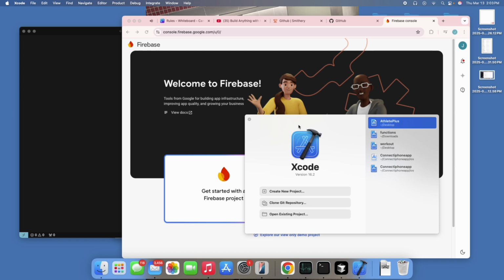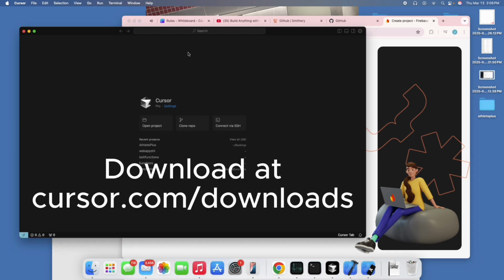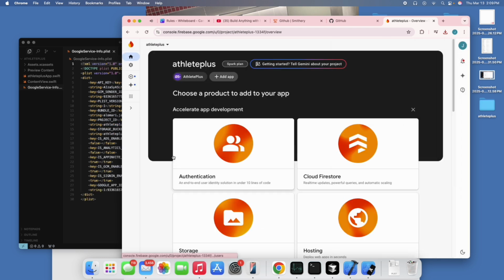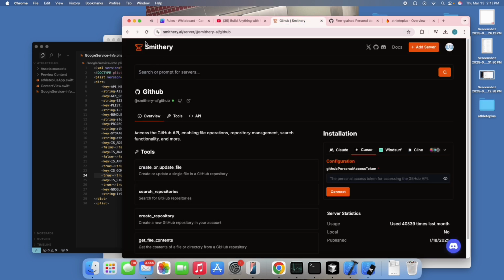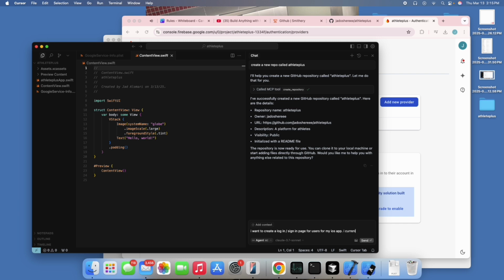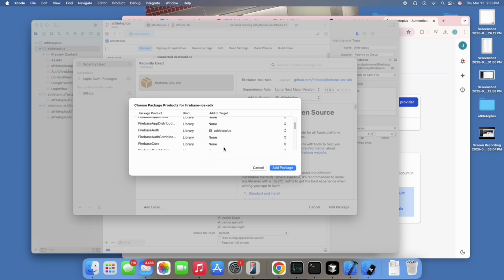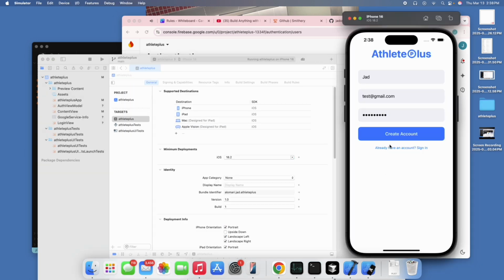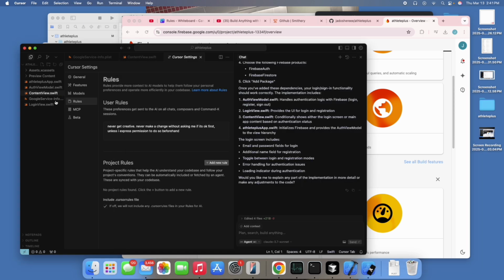BUILD IOS APP USING CURSOR, FIREBASE, & GITHUB in 20 MINUTES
In this video, I show you how to use Xcode, Cursor, & Github to build your first app! This serves as a great foundation to actually creating an app and will set you up for the building process.